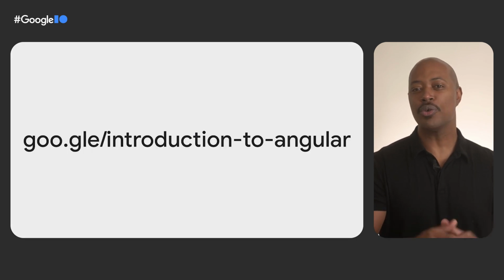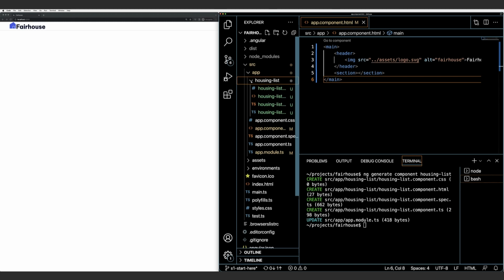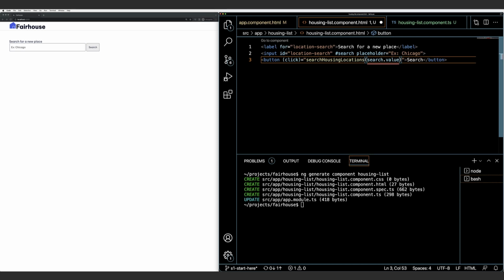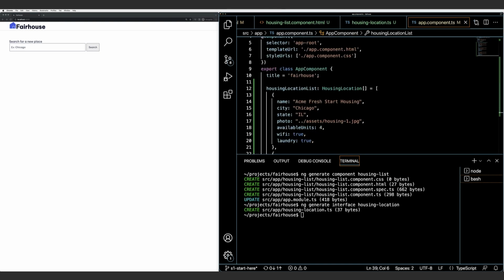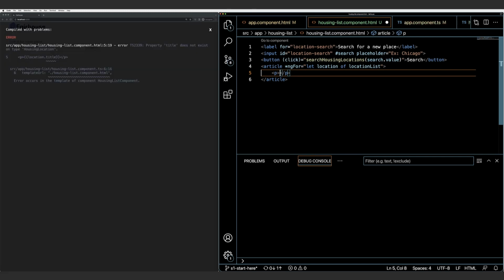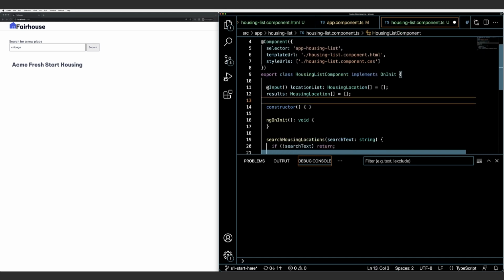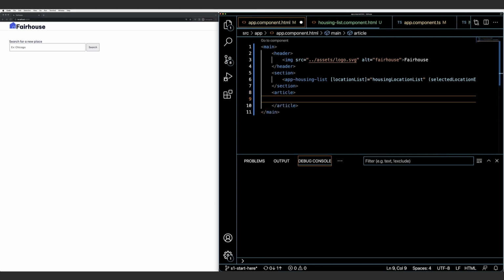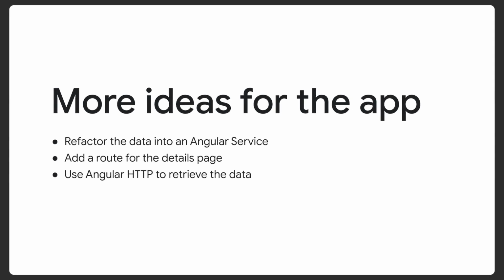Introduction to Angular